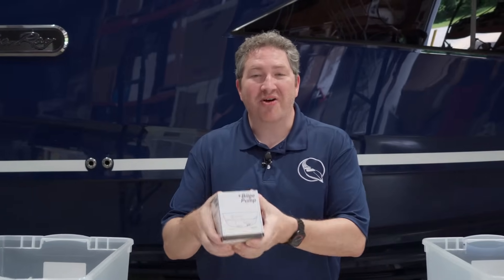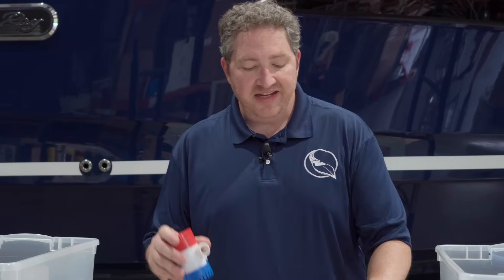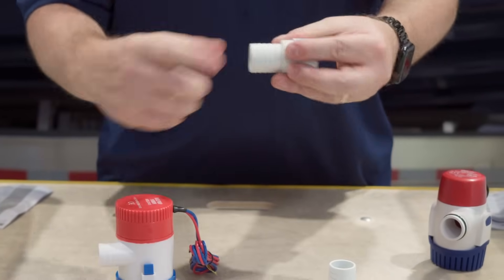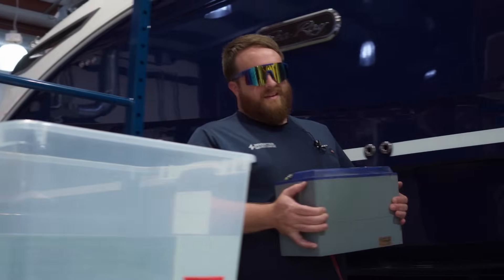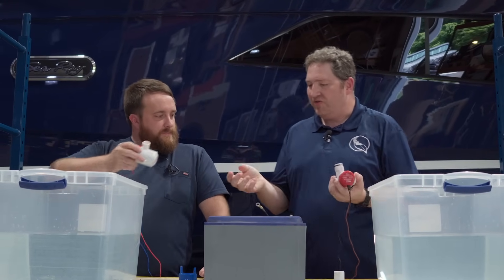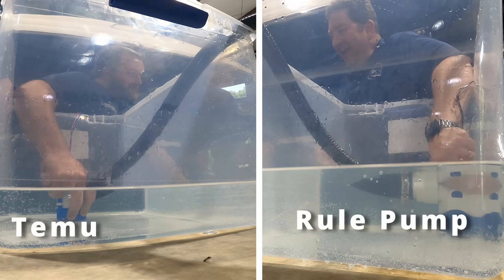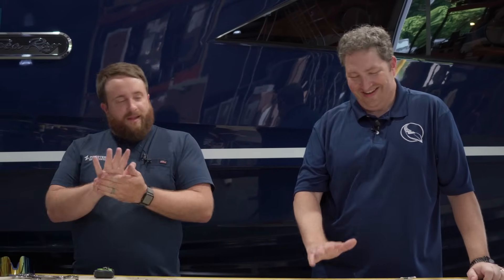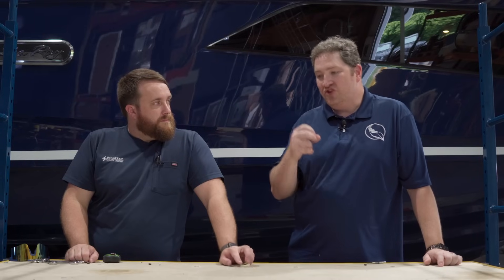Temu vs. Rule Bilge Pump — SHOCKING Test in Dirty Water!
Can a cheap bilge pump from Temu actually compete with a trusted  Rule pump? We put both to the test — side by side — in clean AND dirty, oily water to see which one truly moves more water and withstands real-world conditions.

In this video:

✅ Close-up comparison of both pumps
✅ Live head-to-head flow rate test
✅  Dirty water performance breakdown

00:00 - Intro
00:40 - Key Differences
06:18 - Jordan From the Inverter Service Center
07:25 - Hooking up Pumps to Batteries
10:33 - 1st Pump Test
11:14 - 2nd Pump Test
13:06 - 3rd Pump Test
14:50 - Outro

As always if you have any questions check us out at marinepartssource.com or give our ABYC certified experts a call at